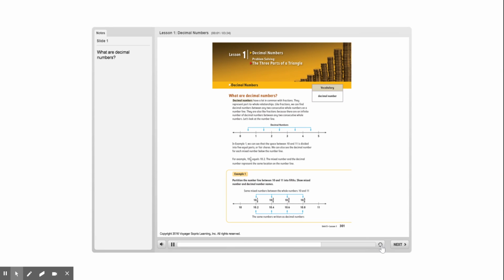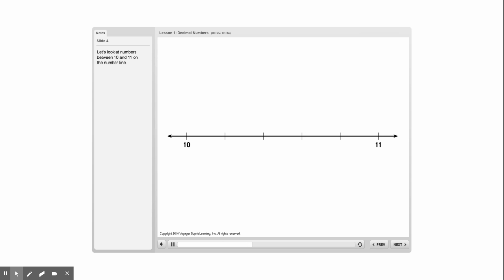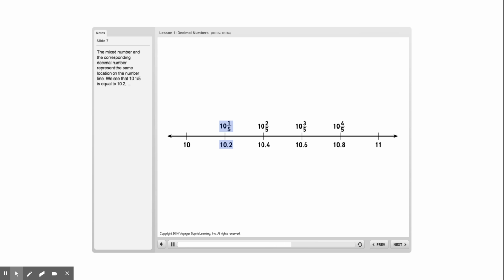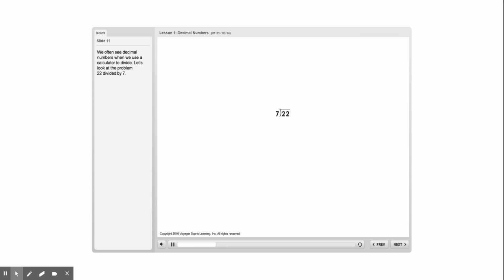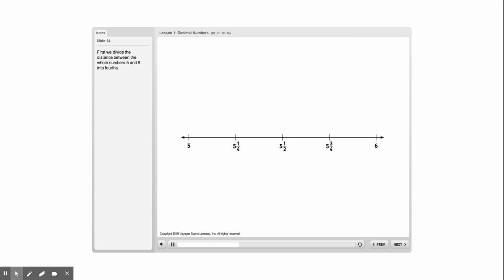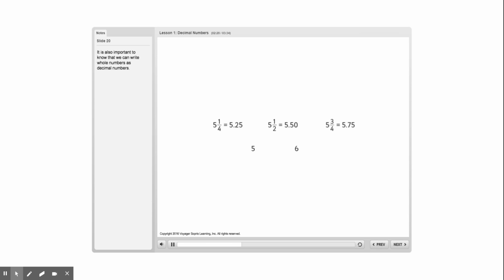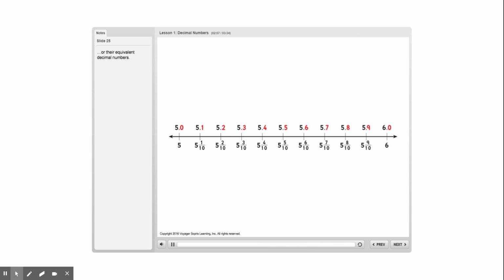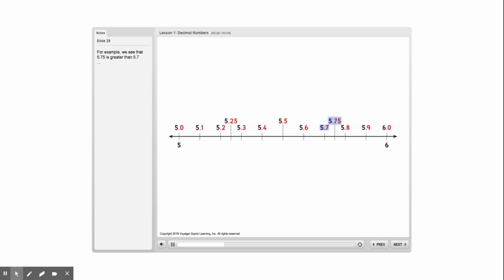Lesson 1 - Decimal Numbers